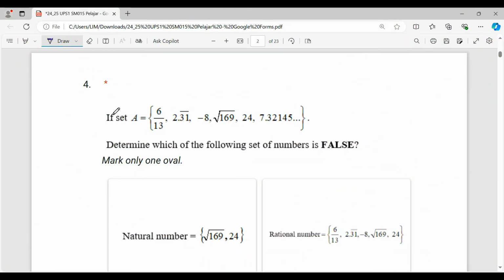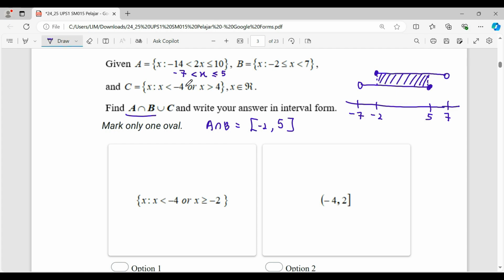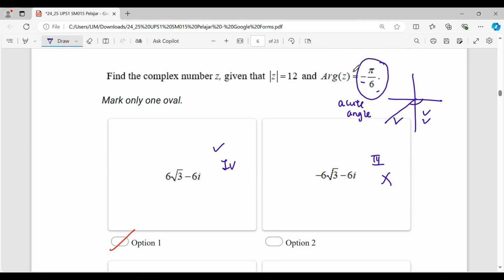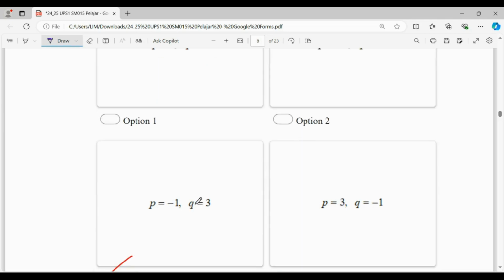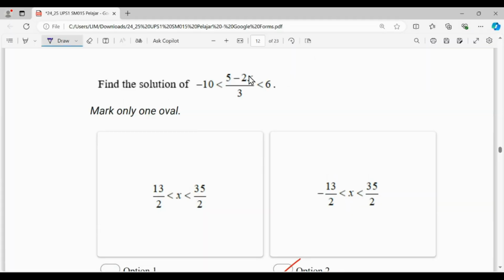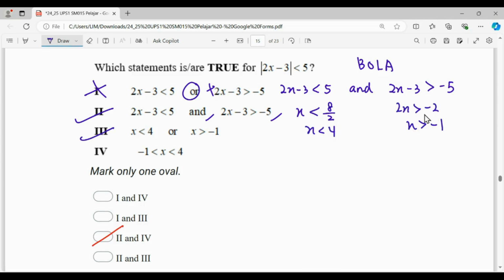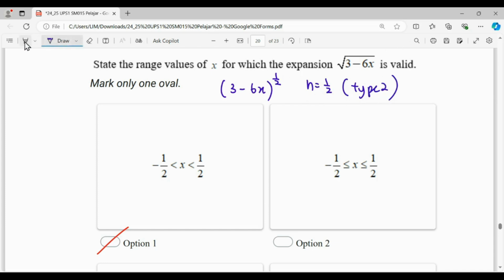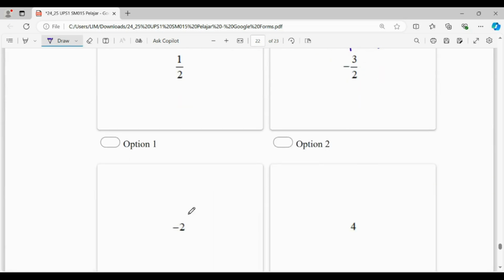UPS 1 SM015 2024/2025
💡 Rational and Irrational Numbers: Discusses identifying rational and irrational numbers, with examples such as 6/13 being rational, and certain decimals being irrational due to non-repeating patterns.
🔢 Set Operations: Focuses on intersecting and unionizing sets of real numbers with intervals, detailing how to calculate their intersections and unions step by step.
🧮 Complex Numbers: Introduces conjugates of complex numbers, modulus, argument, and choosing the correct complex number based on given arguments and modulus.
🔄 Inequalities: Shows solving rational inequalities using positive number lines and explains how to deal with modulus inequalities.
📏 Logarithmic Laws: Explains simplifying logarithmic expressions by moving coefficients and powers to the front, using various properties of logarithms.
➕ Quadratic Equations: Demonstrates solving quadratic equations and inequalities, including negative quadratic factorizations and solving inequalities with modulus.
✖️ Sequences and Series: Introduces geometric sequences, sums to infinity, and expansion techniques using different powers and formulas.
📊 Rational Number Sets: The repetition and termination of decimal expansions were used to classify rational and irrational numbers, crucial for number identification.
🔢 Complex Modulus and Arguments: Calculating the modulus and arguments of complex numbers highlighted the importance of understanding quadrant positions in the complex plane.

Here are the timestamps from the video:

Introduction to Rational Numbers: 00:00
Identifying Rational and Irrational Numbers: 00:31
Square Root and Number Sets: 01:03
Intersection and Union of Real Numbers: 02:06
Complex Number Modulus and Argument: 05:25
Quadratic and Rational Inequalities: 10:45
Logarithmic Simplification Rules: 09:38
Geometric Sequences and Sums: 16:32
Binomial Expansion Techniques: 20:19
Final Summary and Conclusion: 21:24